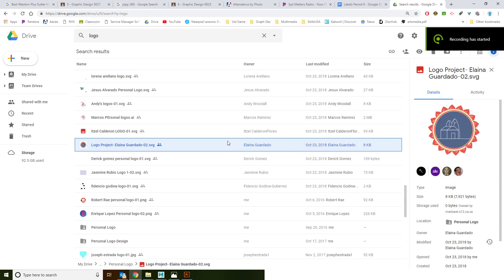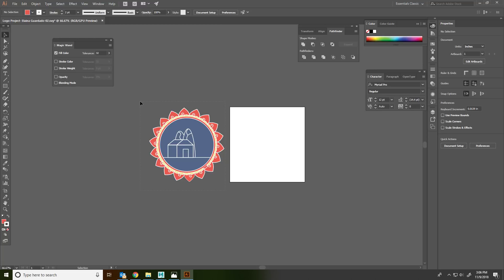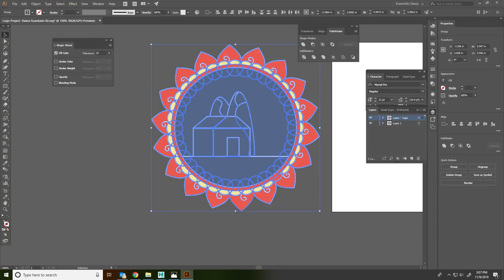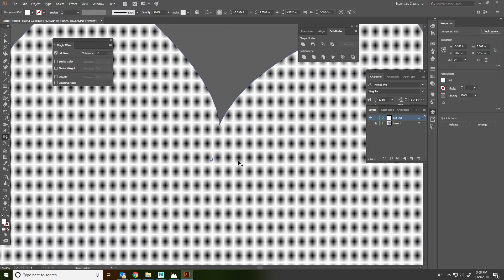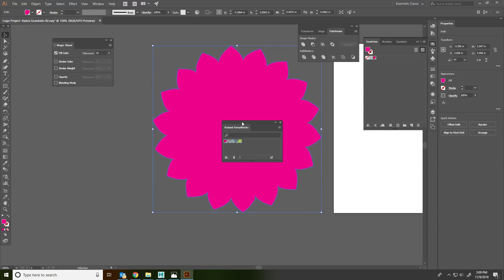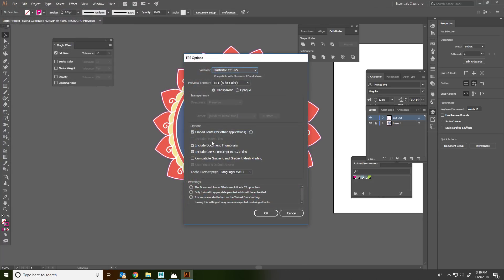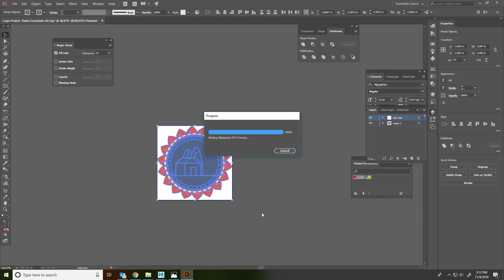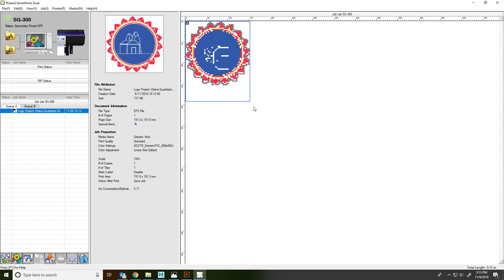Preparing your Illustrator logo design for Roland Printer/Cutter